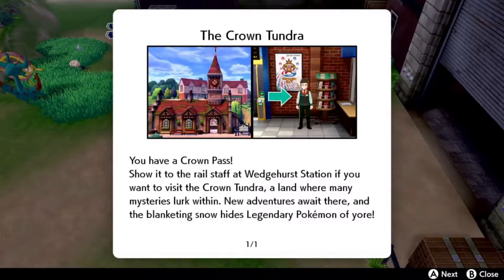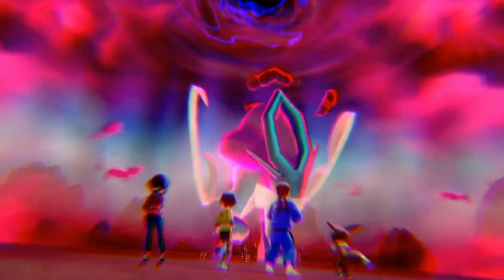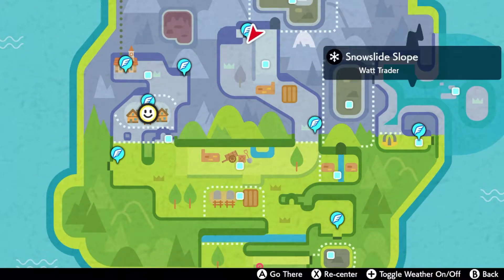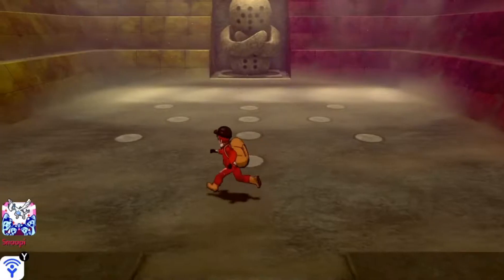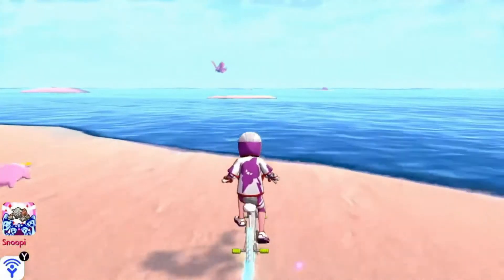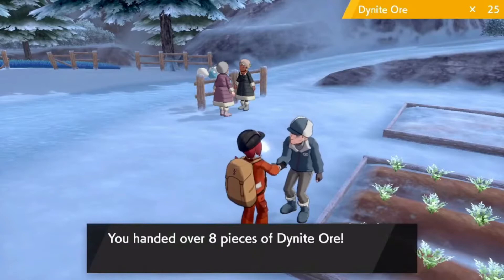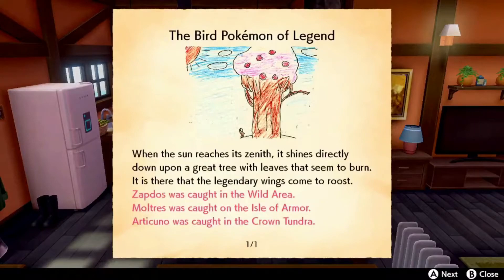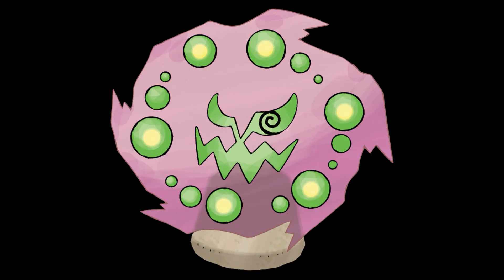Crown Tundra Dlc Guide